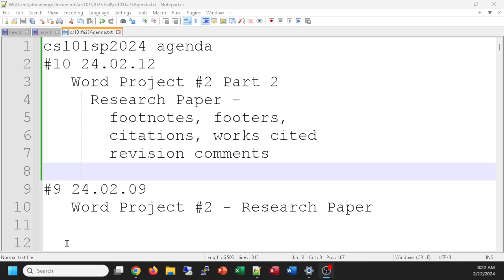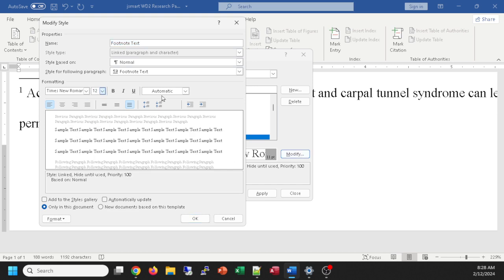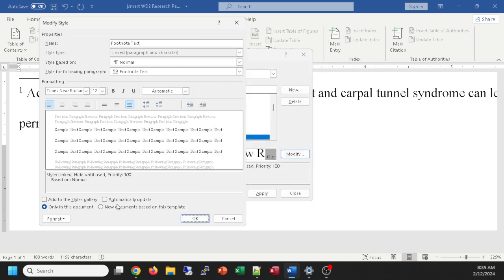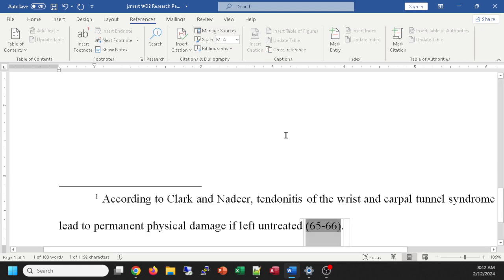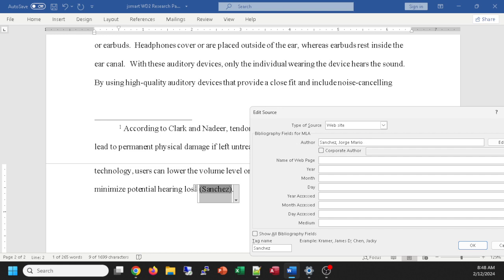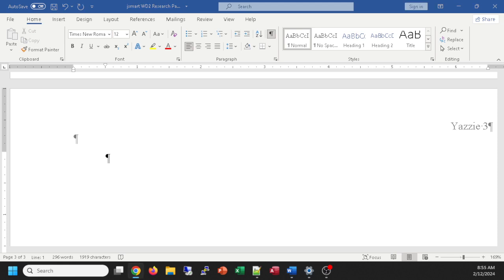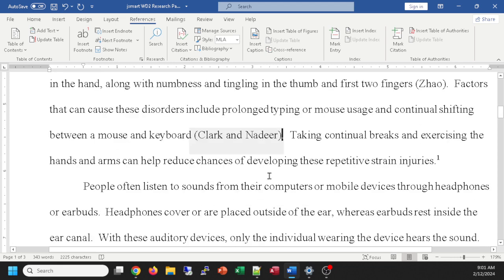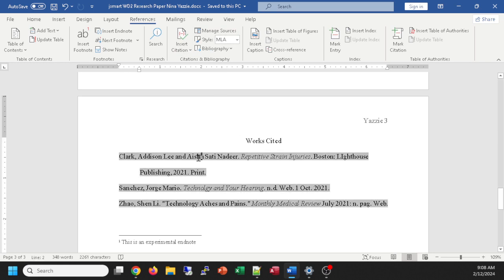Word Project 2 Part 2 - 2024 02 12 08 22 11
Research paper citations and automatic works cited page